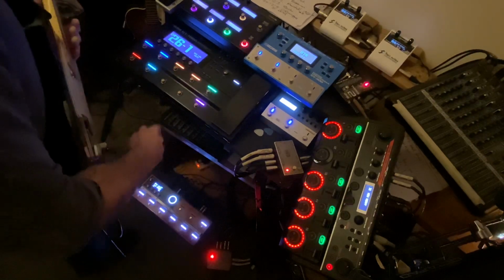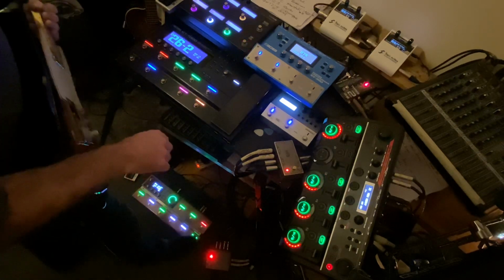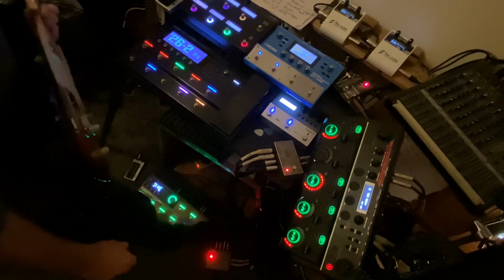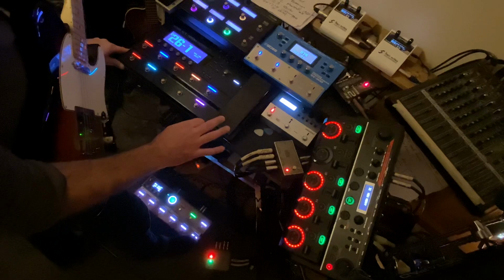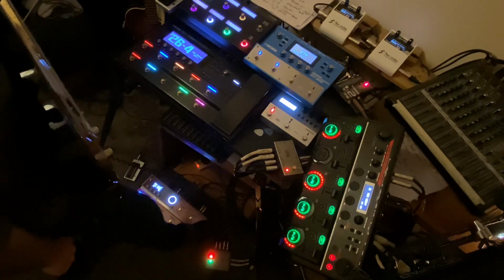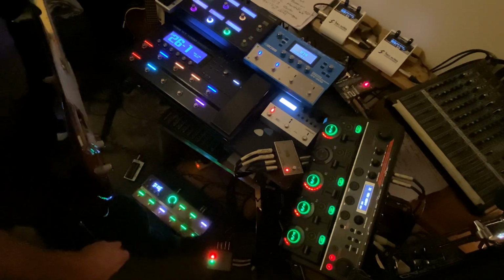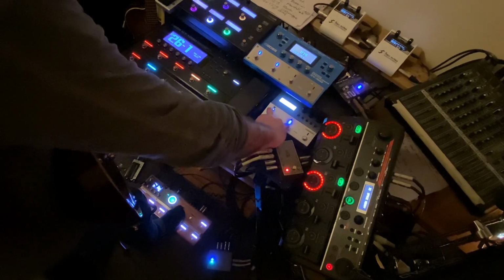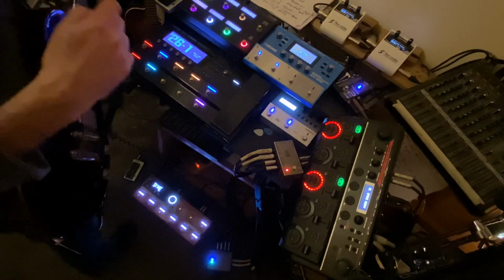BOSS RC-600 Holloway Sessions 1.6 Arraignment ideas p.2 + loop sync & loop end mode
Hey loopers!!
(Hope you’re well!)

Holloway Session 1.6
Arrangement ideas & dynamics
part 2

This is a follow up to the last session I want to experiment further with arrangements & dynamics using 600; & some of the unexpected ways it functions (ref loop sync & loop end modes) & is it All start/stop or just a mute/unmute switch?

I’ve saved 3 versions of a template to experiment with... I also try to cover using blank loops as the starting point rather than empty loops as there are a couple of advantages to this workflow (depending on your needs).

Using a Les Paul & a Tele for the session - we start out light & end up in grunge 😬👍🏼

Gear used in this session:

Gibson Les Paul Studio Humbuckers

Amps & effects
BOSS GT-1000
Diamond amp/Vox
+Two notes Cab M (dry)
BOSS cabs (dry/wets)
BOSS SY-300

Beats
Roland SPD-30

Vocals
BOSS VE-500

Loopers (BOSS)
RC-600
RC-505 mk1

Switchers
Bright Onion pedals (UK)

NO COMPUTER
Direct to iPhone 11